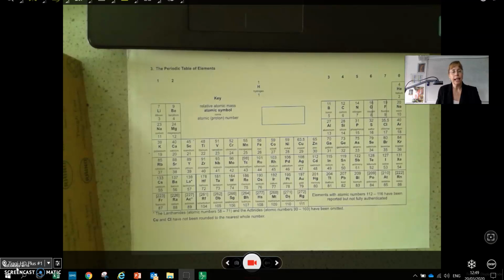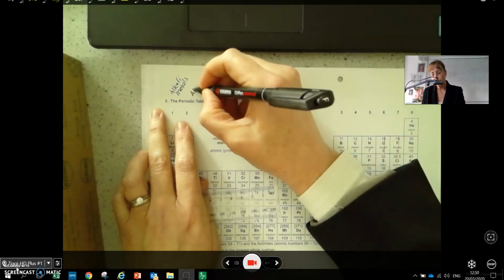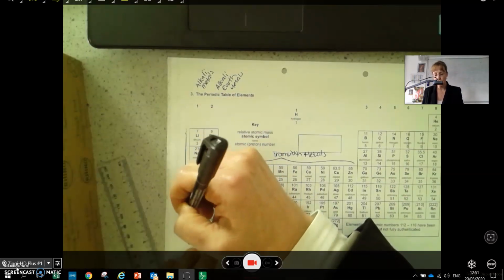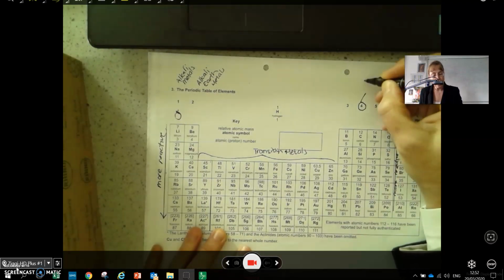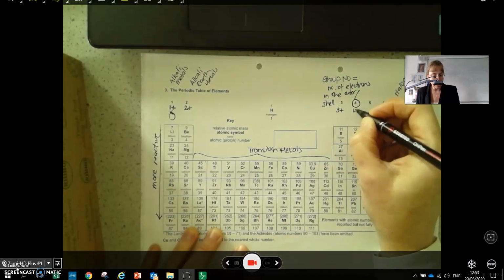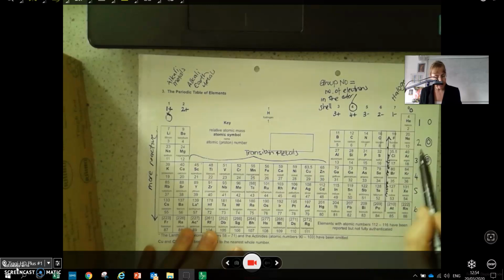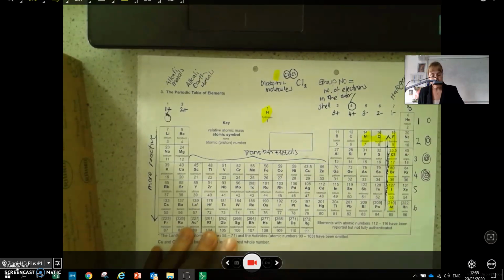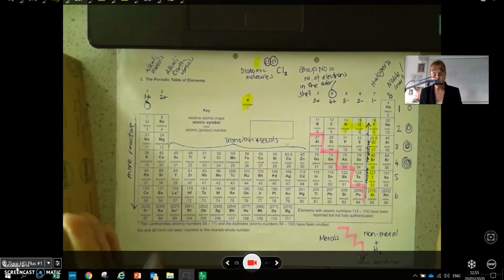How to make the most of your periodic table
How to annotate your periodic table for GCSE Chemistry to help you remember patterns.
GCSE Periodic table